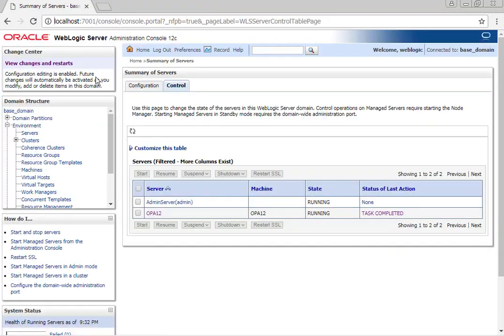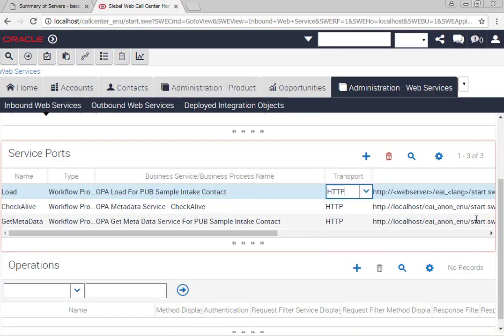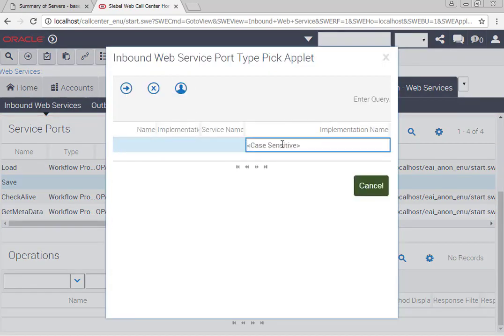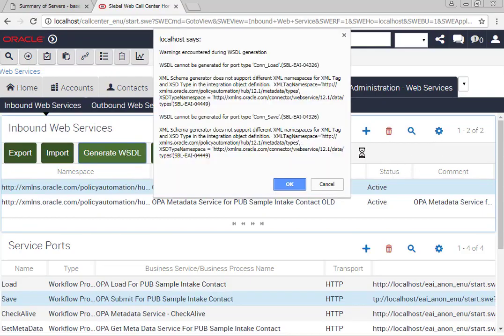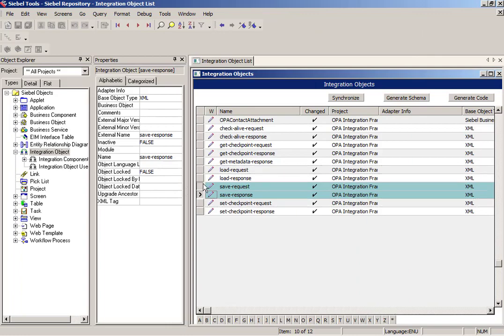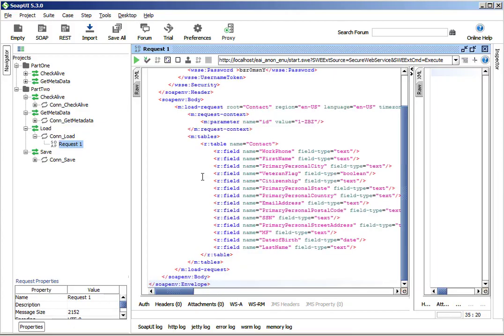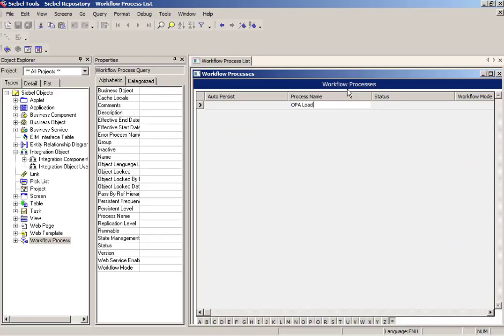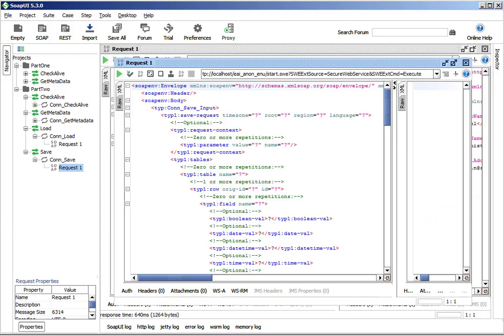CRM: Oracle - Intelligent Advisor and Oracle Siebel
Setting up Load and Submit and SOAP UI Testing   - Oracle Intelligent Advisor and Oracle Siebel CRM